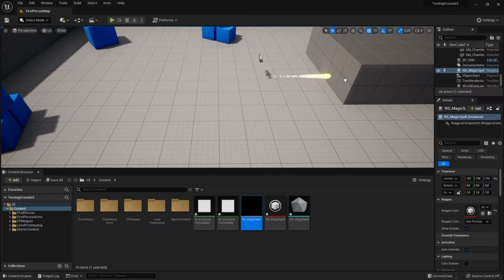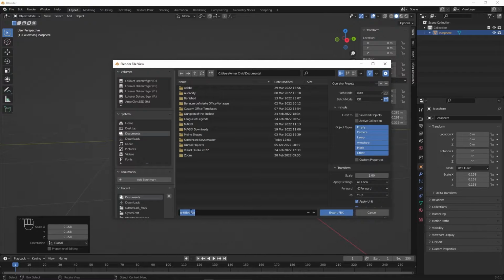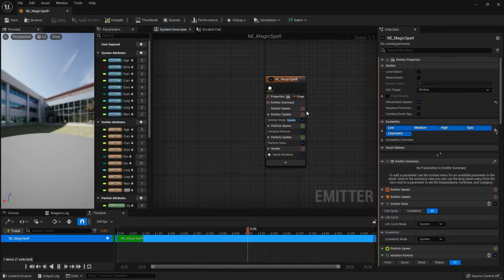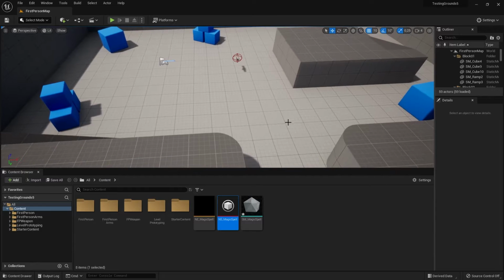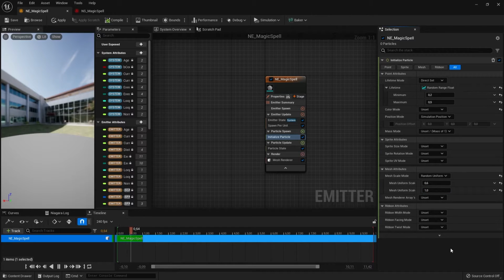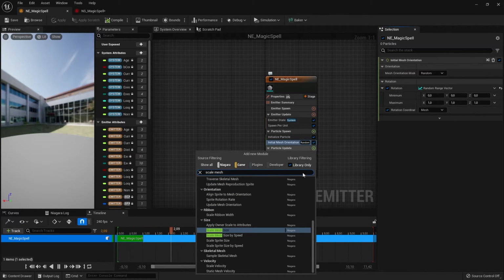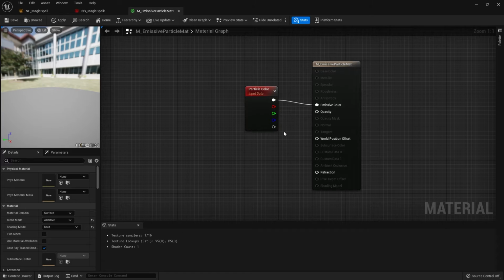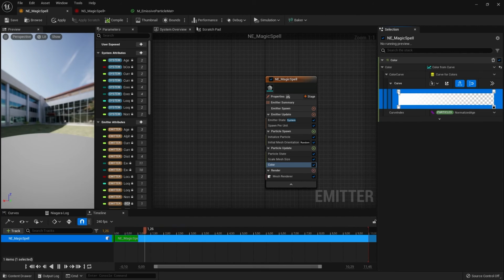How to create a Stylized Magic Spell Niagara Effect in Unreal Engine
In this video you will learn how to create a custom VFX Effect for a Stylized Magic Spell in Unreal Engine 4 or Unreal Engine 5. You will create the Stylized Spell Effect yourself using Niagara and I will show you how to customize the spell.
0:00 Intro

0:22 Blender 3D Model

0:52 Unreal Import/FX Creation

1:27 Niagara FX Creation

4:08 Particle Material

5:24 Outro